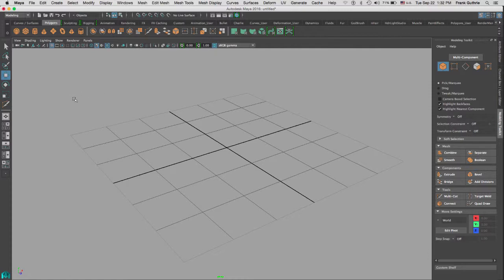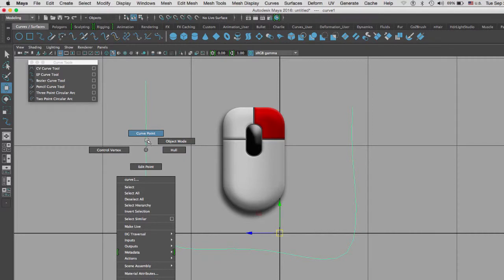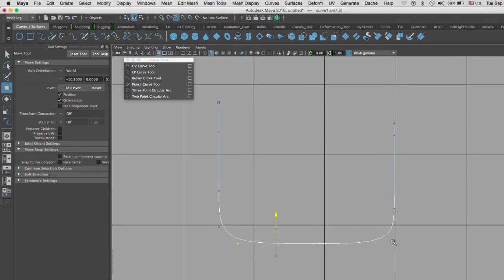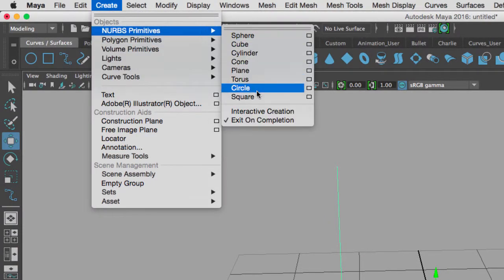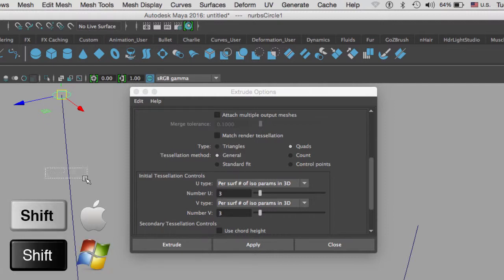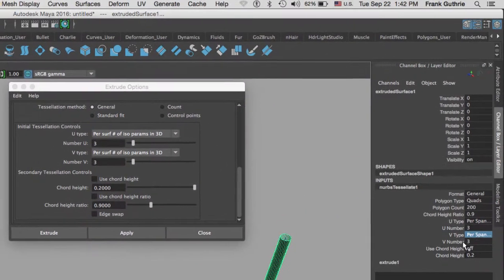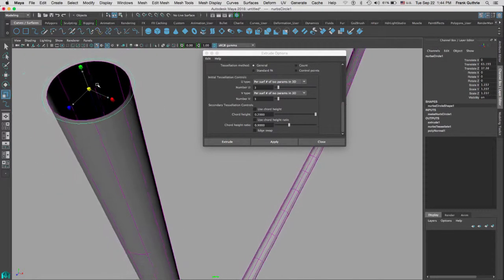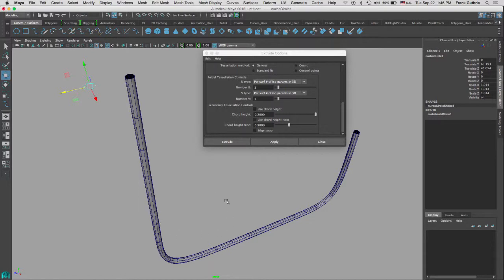DART 104 Intro To Maya: Extruding With Curves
Learn how to extrude components, such as edges and faces, or objects, such as a circle, from a curve...